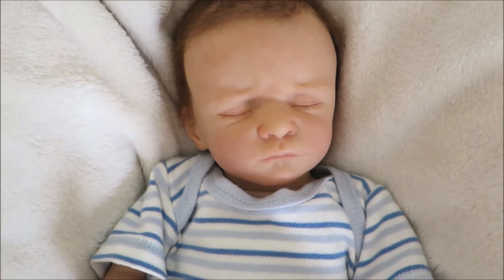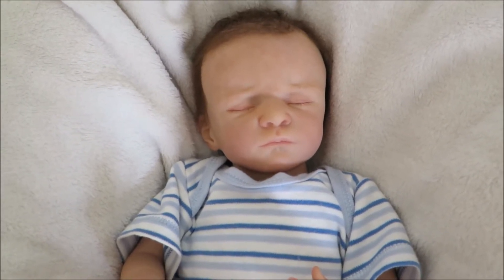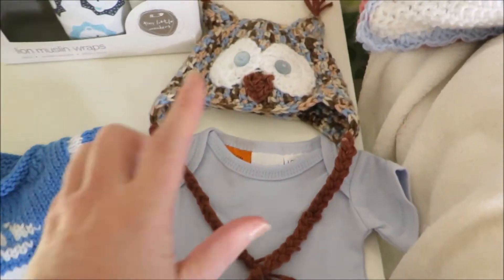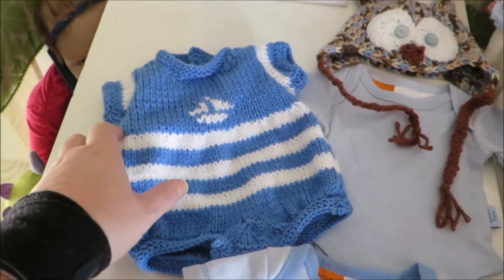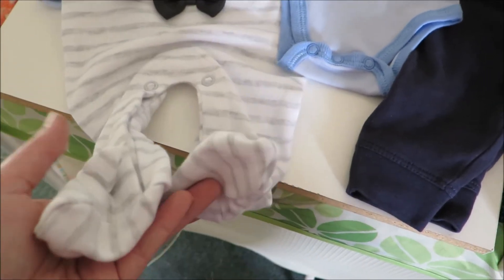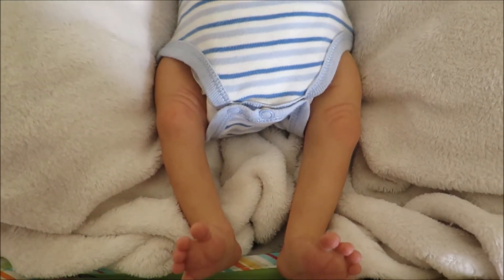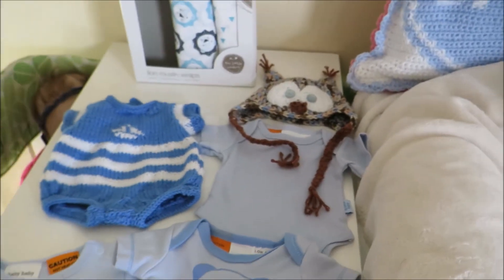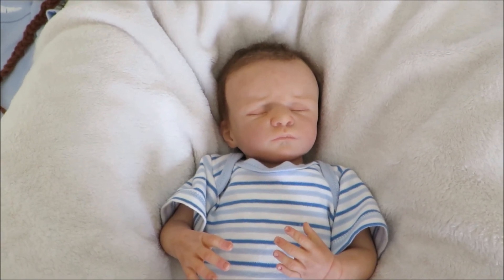Introducing Reborn Ethan!